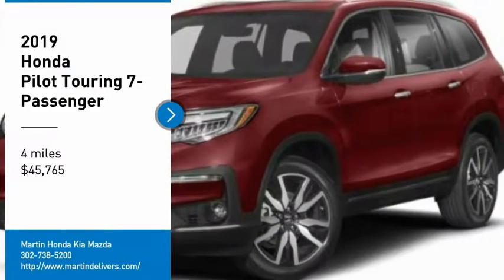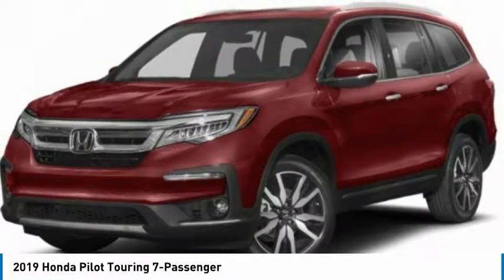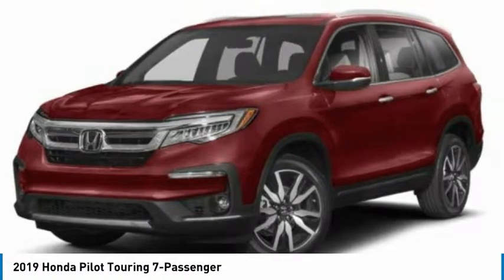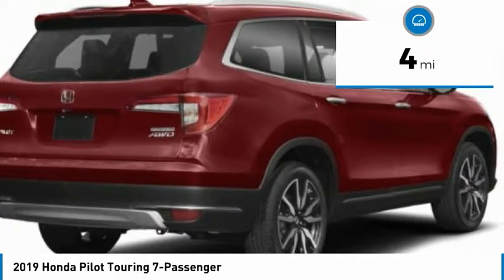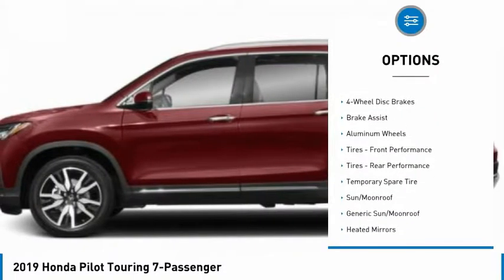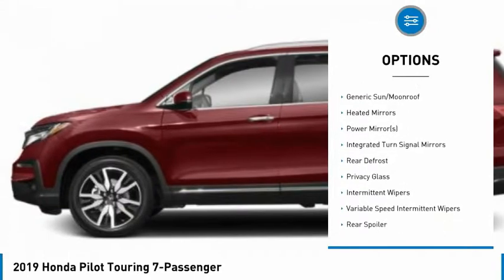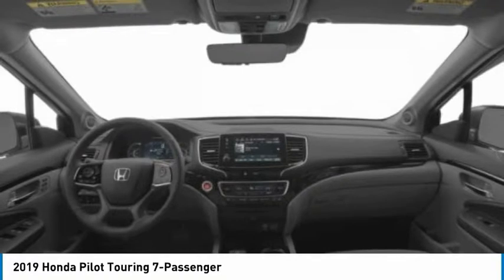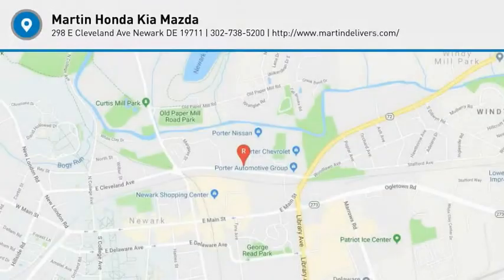2019 Honda Pilot Martin Honda Kia Mazda H194527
2019 Honda Pilot Touring 7-Passenger

Pick up this Bx Black 2019 Honda Pilot, available today at Martin Honda Kia Mazda. This could be the one you've been searching for.